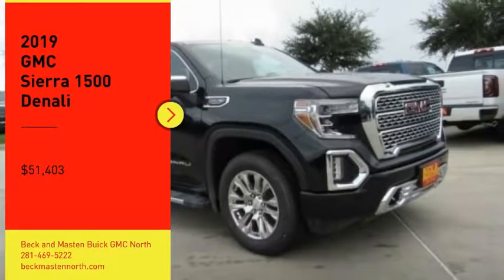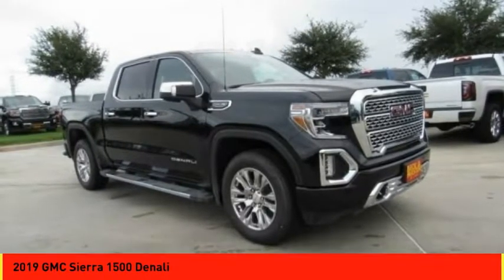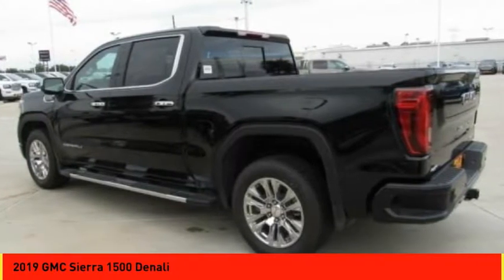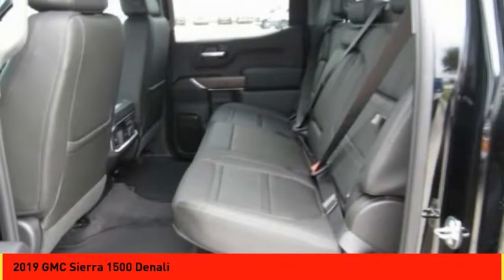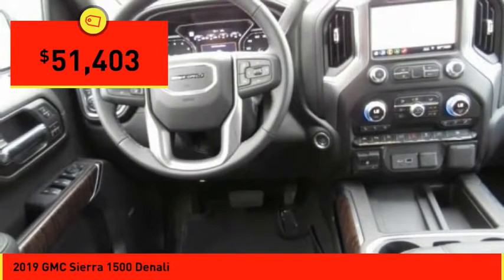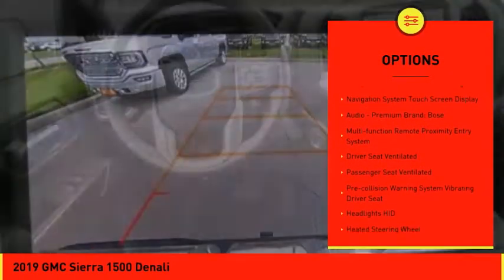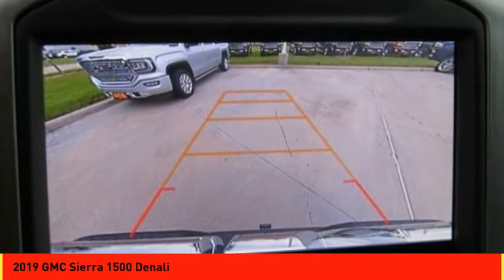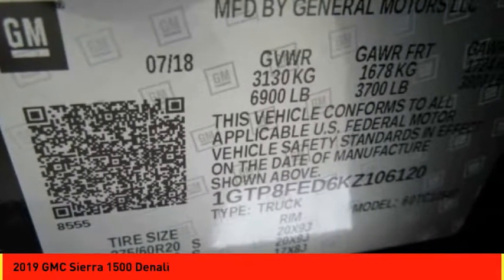2019 GMC Sierra 1500 Houston TX Z106120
2019 GMC Sierra 1500 Denali

It has a 5.3 liter 8 Cylinder engine.  This one's on the market for $51,403.  A sleek onyx black exterior and a jet black interior are just what you need in your next ride.  Call or visit to talk with one of our vehicle specialists today!